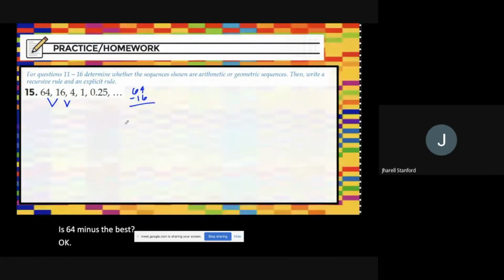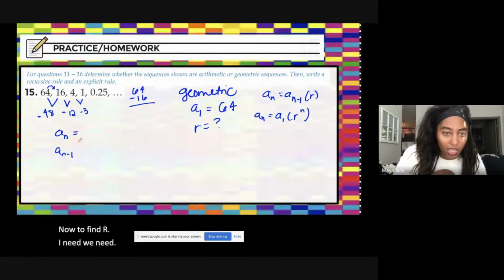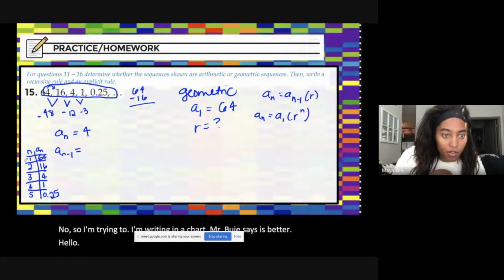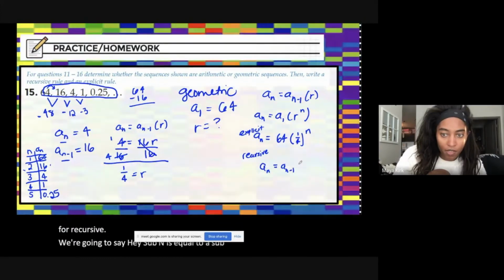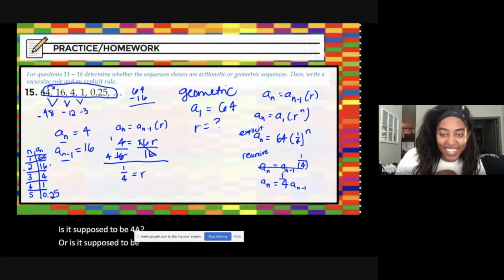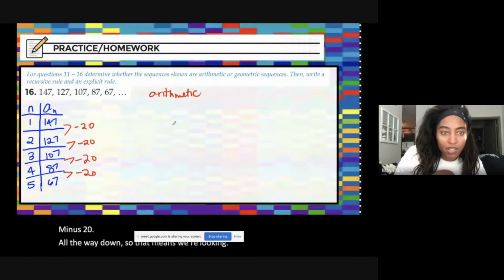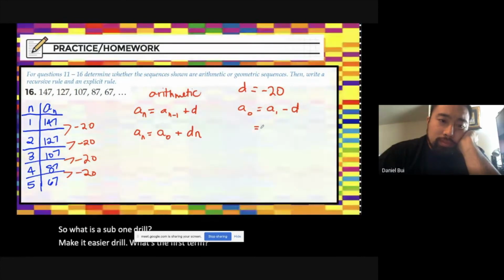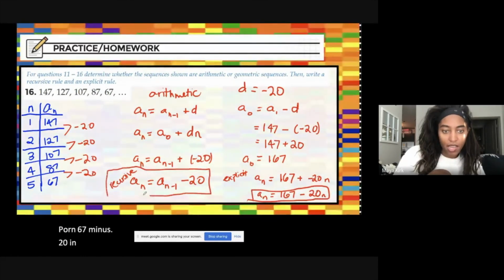AR Week 1 HW Problems 15 16